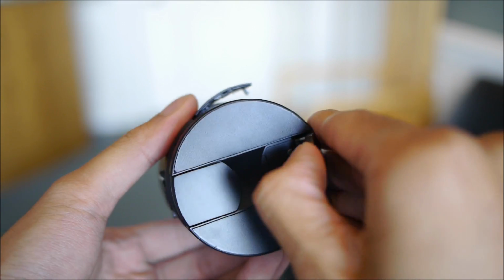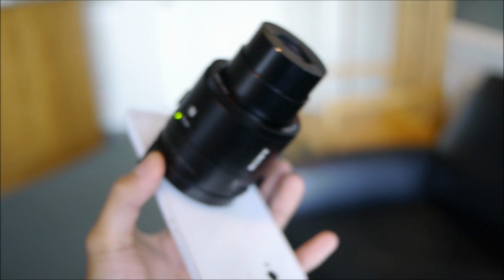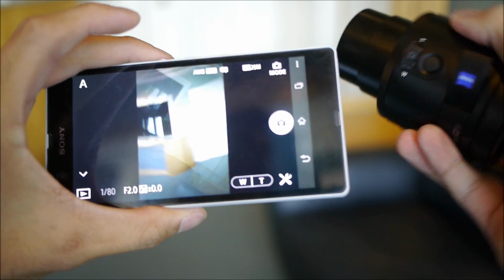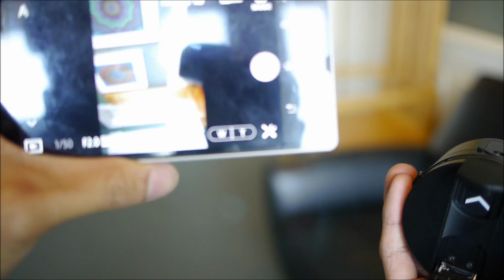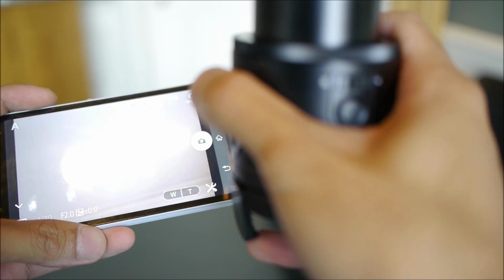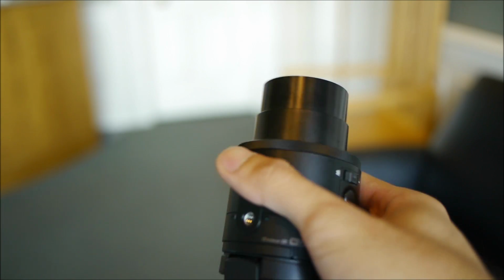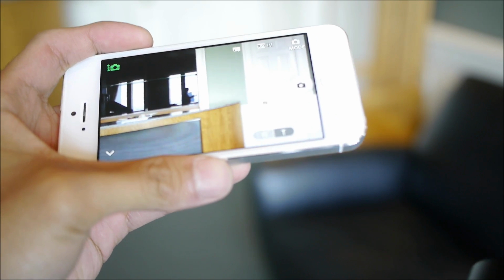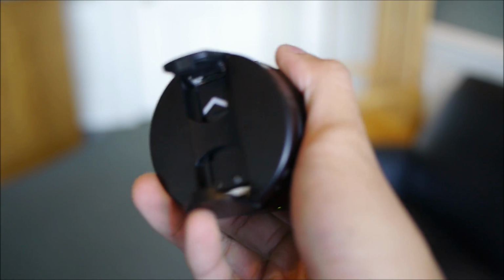Sony Cyber-shot DSC QX10 and DSC QX100 hands on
PhoneArena presents a hands-on video of the Sony Cyber-shot DSC QX10 and DSC QX100.